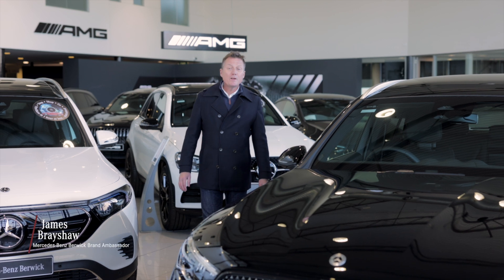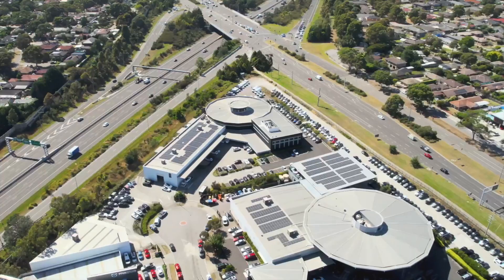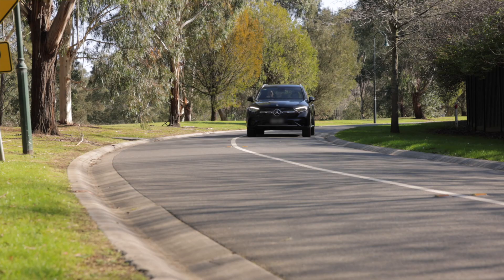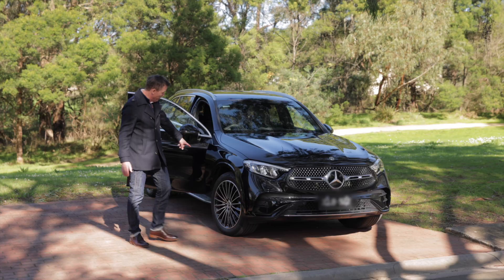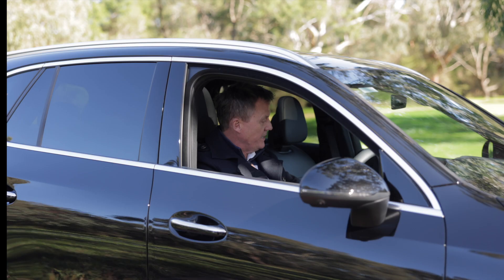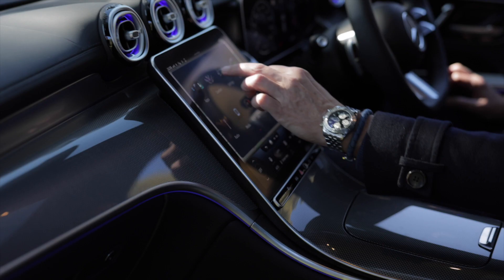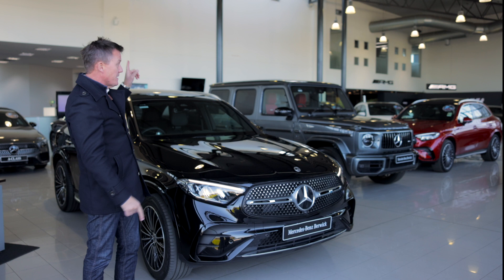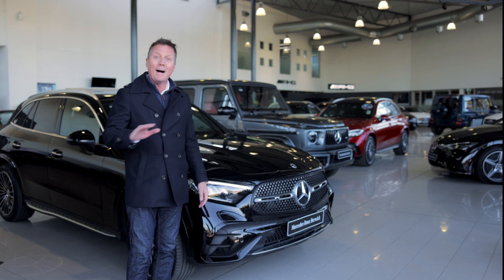Brand Ambassador James Brayshaw explores the all-new Mercedes-Benz GLC SUV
Brand Ambassador James Brayshaw explores the key features of the all-new Mercedes-Benz GLC SUV. ✨

With over 80 demonstrators on-site & ready for immediate delivery, contact our award-winning team today to book your exclusive test drive.